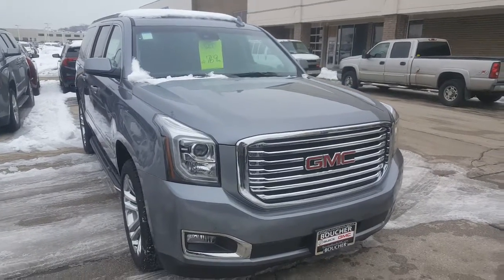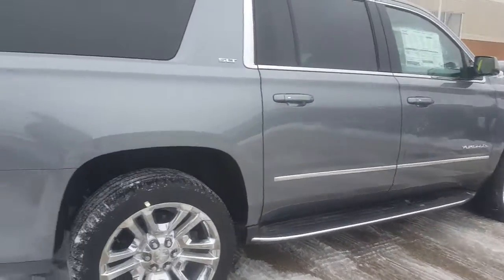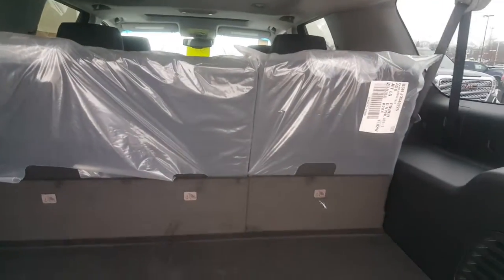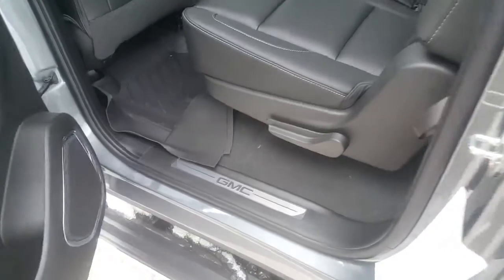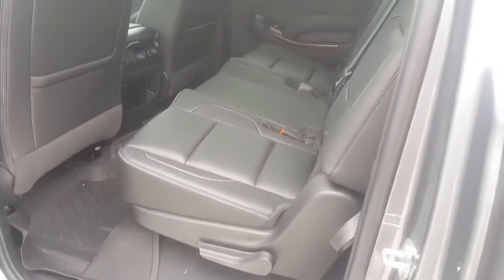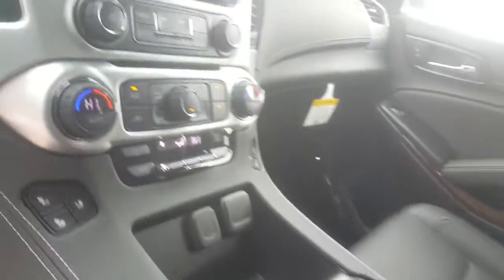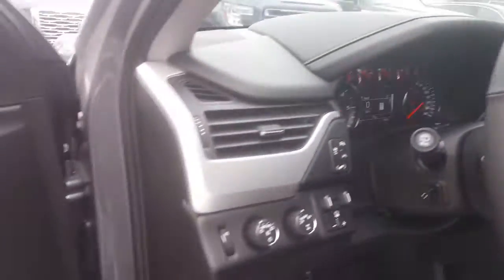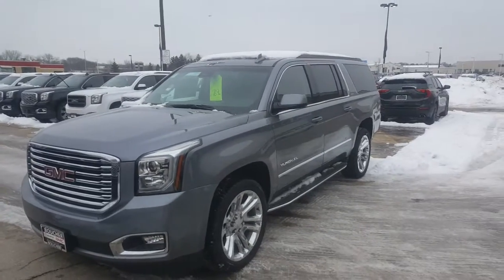2020 GMC Yukon XL SLT